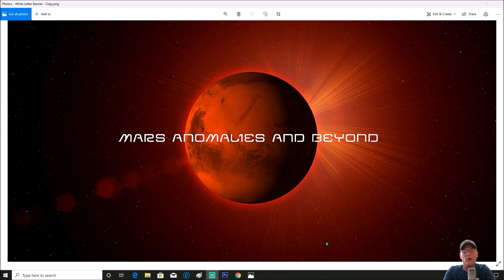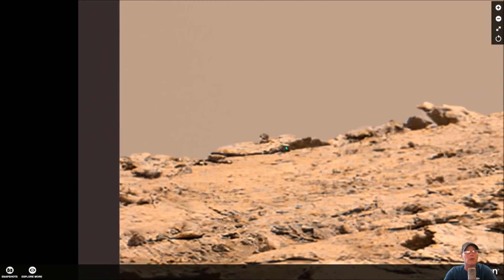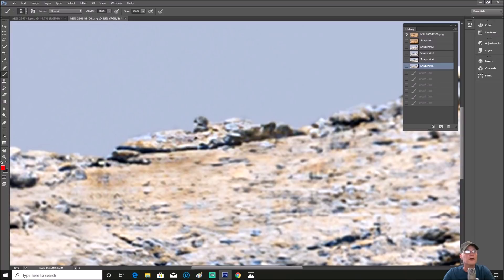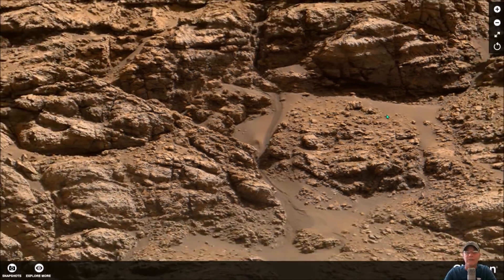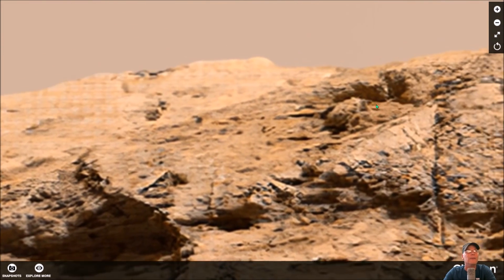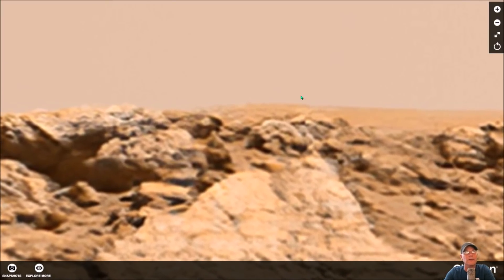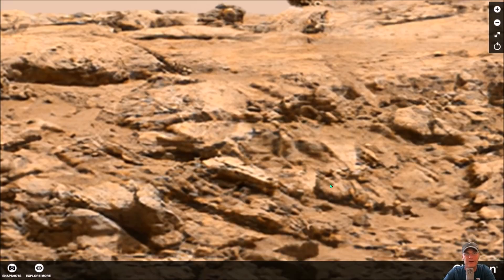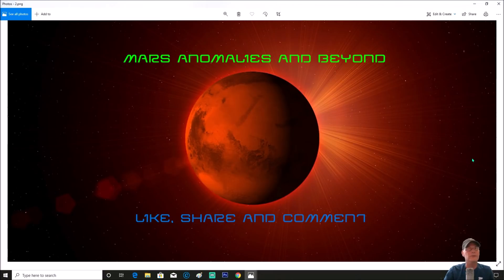Alien Frozen In Time?, Recent Water Flows, Strange Piping And Parts! ~ 12/12/2019